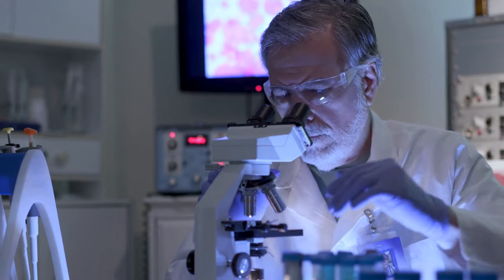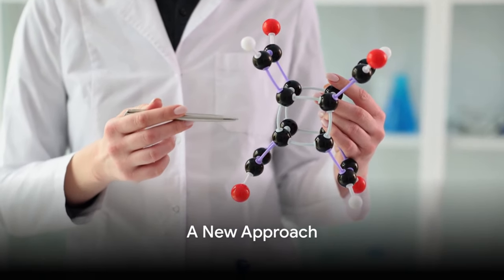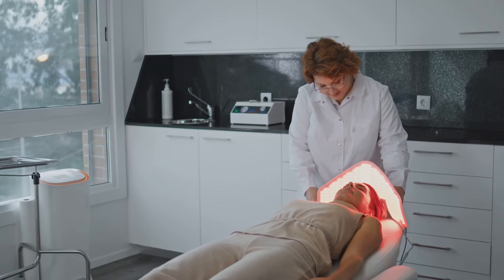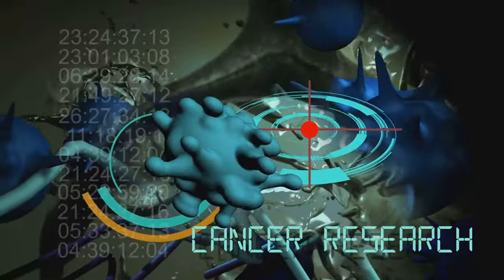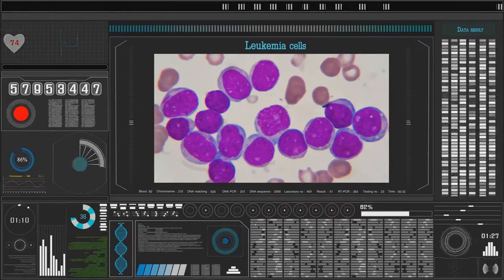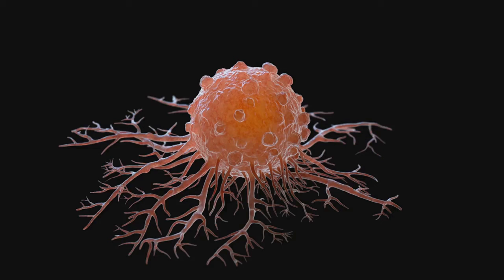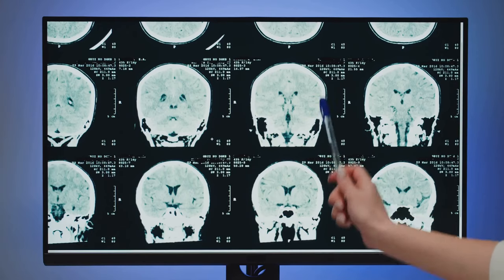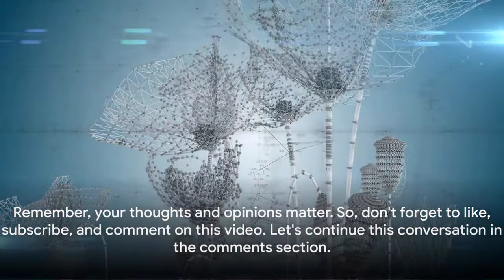VIBRATING MOLECULES ERADICATE 99% OF CANCER CELLS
In a revolutionary breakthrough, scientists have developed a method where vibrating molecules can eradicate 99% of cancer cells! 🎉🔬🧪 This video dives into this groundbreaking discovery, hailed as a new generation in cancer treatment. Learn how this innovative approach works, the science behind molecular vibrations, and its potential to transform oncology. We explore the implications, the research journey, and what this could mean for future cancer therapies. This could be the beginning of a new era in medical science! 🌐👍💊